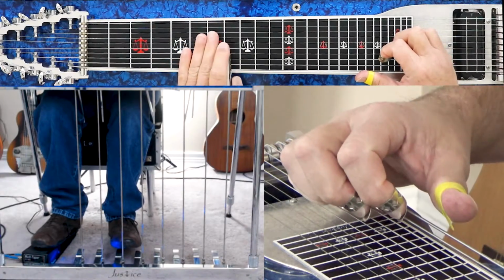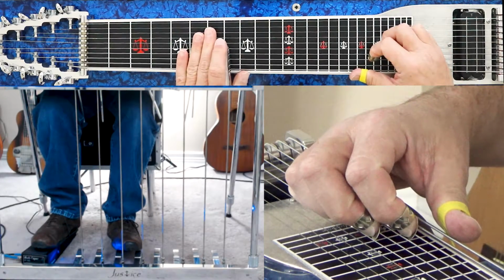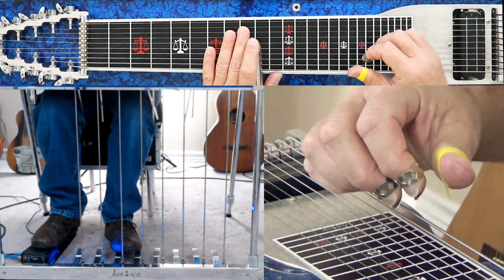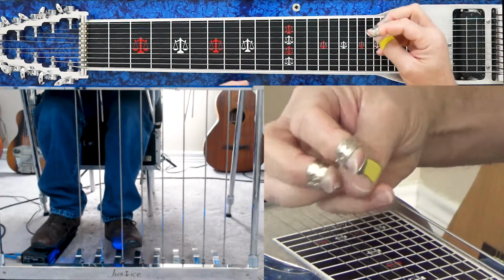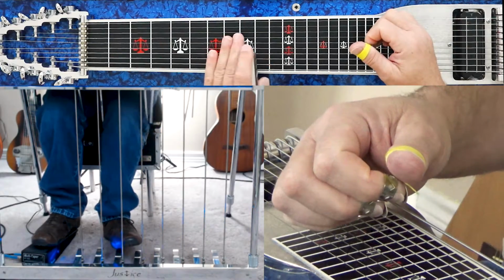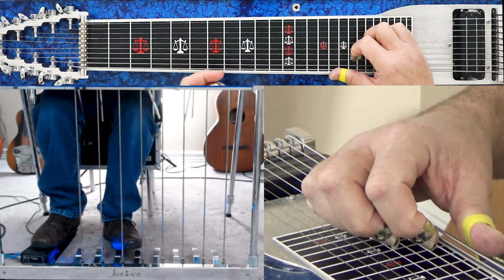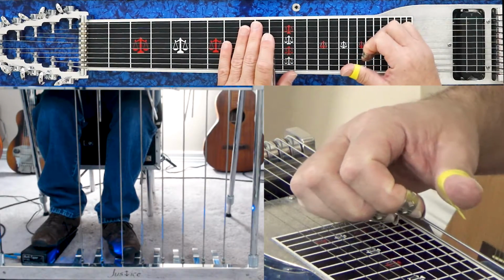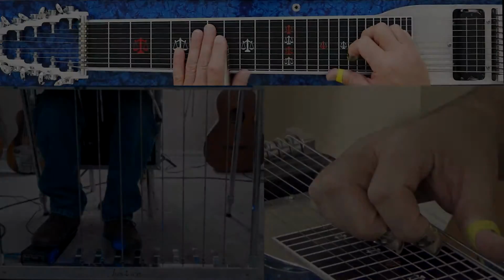Comping on the Pedal Steel Guitar C6 Lesson